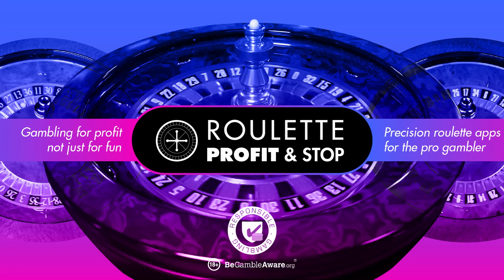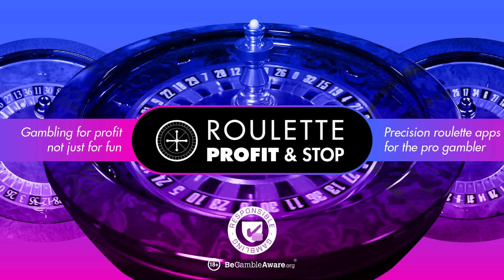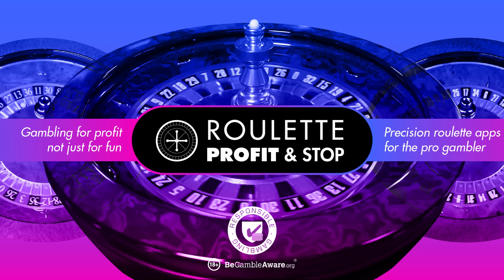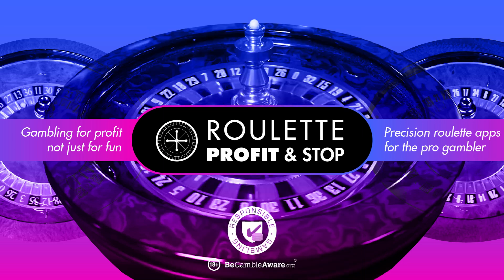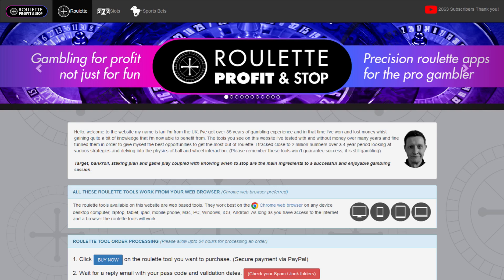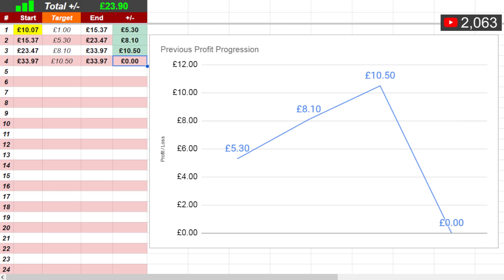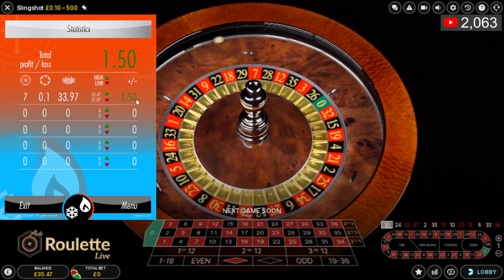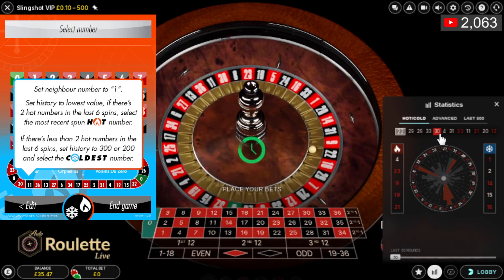Roulette PREVIOUS PROFIT PROGRESSION 04 Roulette Profit and Stop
Round 2 - Building a balance using any roulette app or strategy to win mote than the previous profit.
Find more information about this roulette tool, online slot and sports bets